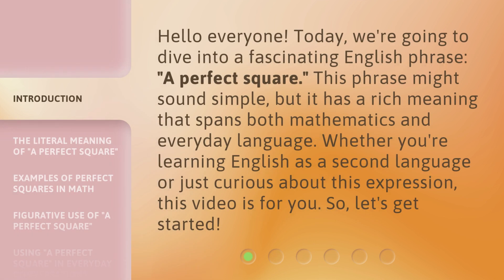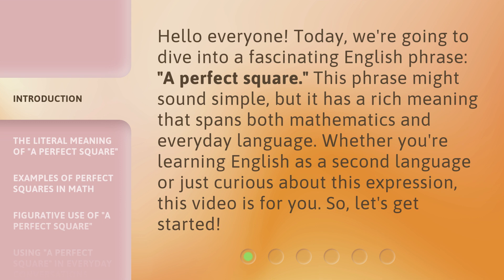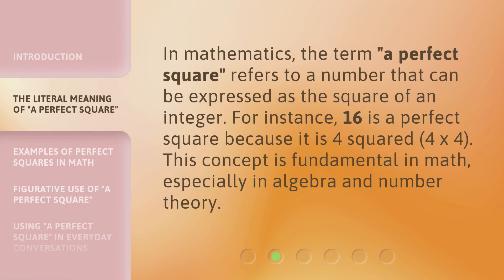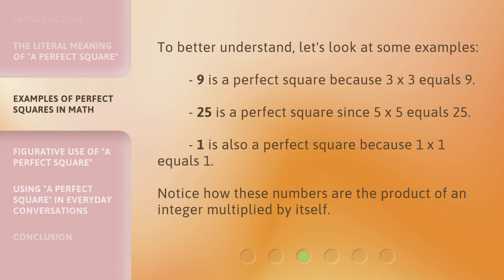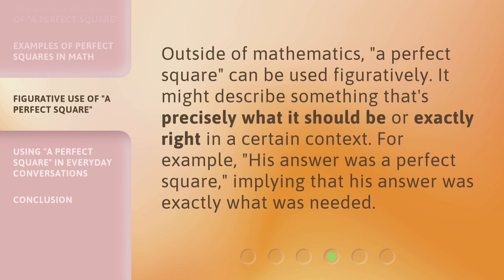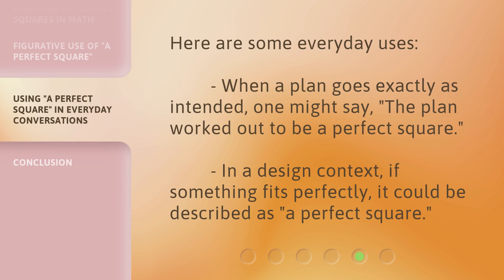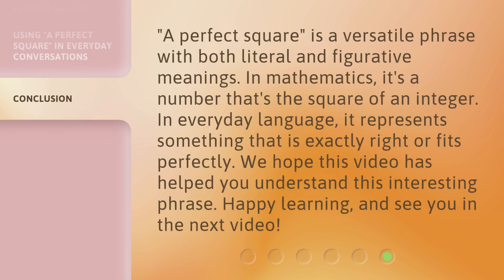Understanding "A Perfect Square": An English Phrase Explained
Cracking the Code: Demystifying "A Perfect Square" • Unlock the secrets behind the enigmatic English phrase "A Perfect Square" with this informative video. Dive into the origins, meanings, and usage of this intriguing expression, and enhance your language skills in no time. Don't miss out on this opportunity to unravel the mystery!

00:00 • Introduction - Understanding "A Perfect Square": An English Phrase Explained
00:35 • The Literal Meaning of "A Perfect Square"
00:58 • Examples of Perfect Squares in Math
01:24 • Figurative Use of "A Perfect Square"
01:46 • Using "A Perfect Square" in Everyday Conversations